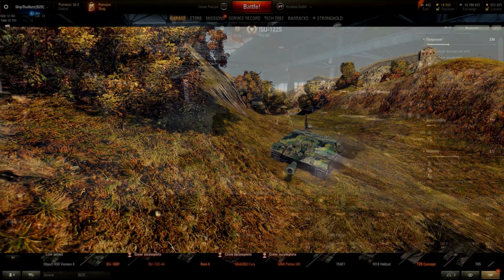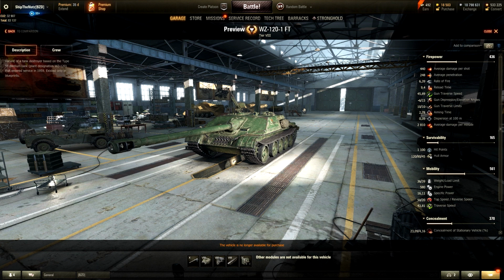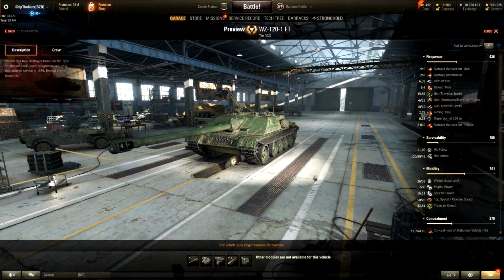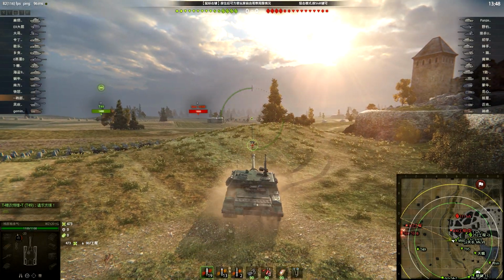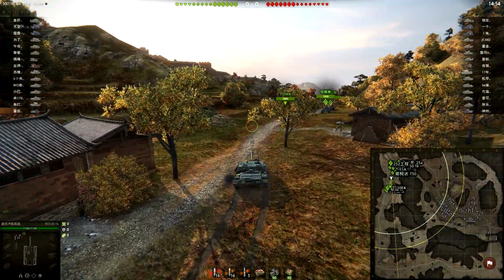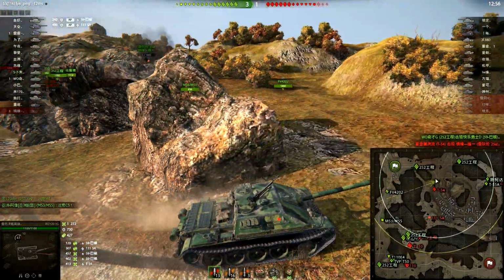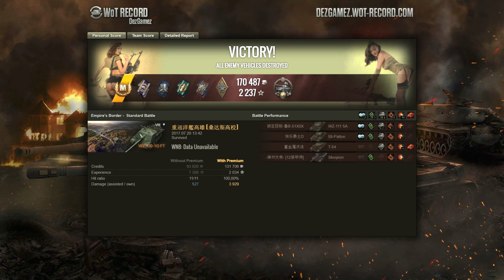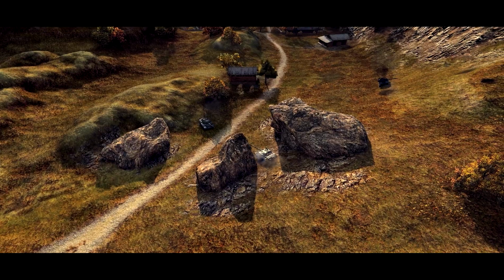► WZ-120-1G FT - Tier 8 Premium Chinese Destroyer! - World of Tanks WZ-120-1 FT Gameplay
World of Tanks WZ-120-1G FT Gameplay and Review, Tier 8 Chinese Premium Tank Destroyer. World of Tanks Patch 9.20 Update - New Chinese Tank Destroyers.

World of Tanks 9.20 Test Server is going strong at the moment with new Chinese tank destroyer line, but I wanted to show you one tank that we actually already have in the game - WZ-120-1G FT. This is going to be our upcoming tier 8 premium tank destroyer from China.
And you are also going to see one map that I have never seen before - Empire's Border. This is a special map only for the Chinese server and most likely it is not going to be anywhere else... but with WG you never know. :)

Full list of Chinese tank destroyers in the patch 9.20 update:
Tier 2: T-26G FT
Tier 3: M3G FT
Tier 4: SU-76G FT
Tier 5: 60G FT
Tier 6: WZ-131G FT
Tier 7: T-34-2G FT
Tier 8: WZ-111-1 FT
Tier 9: WZ-111G FT
Tier 10: WZ-113G FT

►Tanks in action:
- China/Chinese WZ-120-1G FT, Tier 8 Premium Tank Destroyer